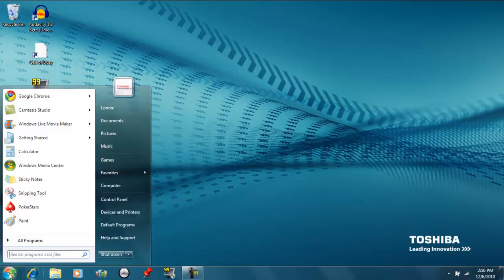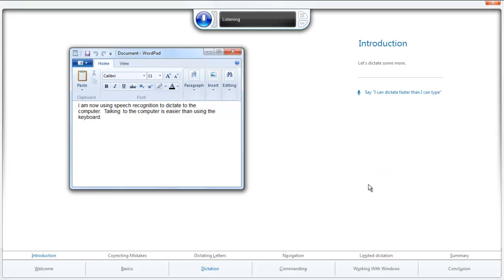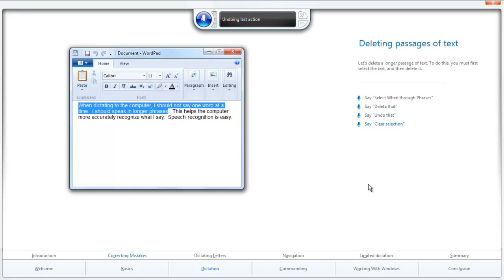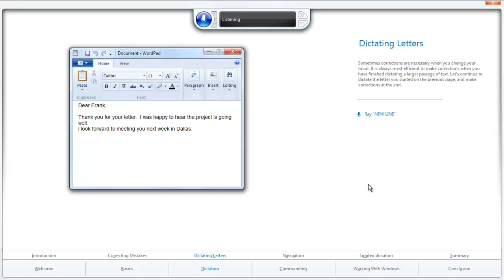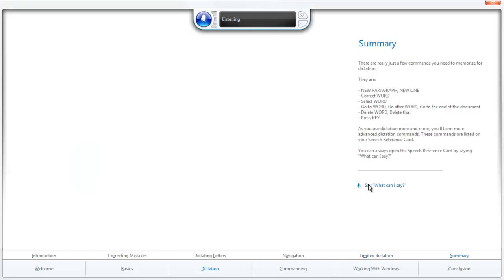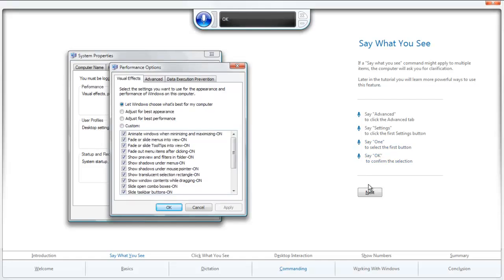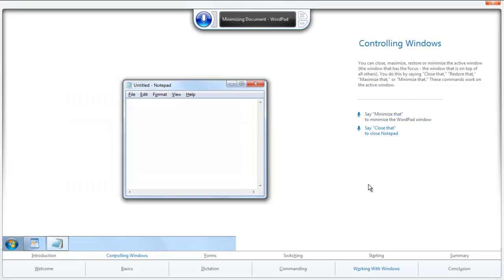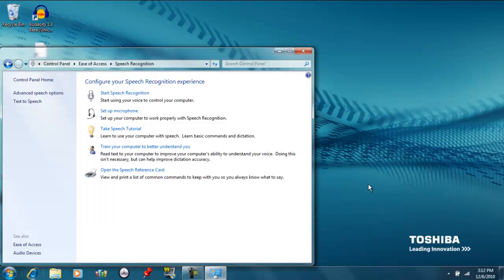Windows 7 Speech Recognition tutorial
I run the tutorial for Windows 7 speech recognition.  This will quickly teach you the capabilities of Windows 7's speech recognition.